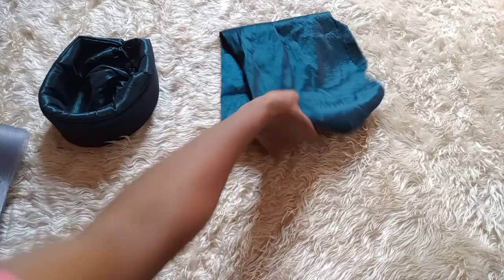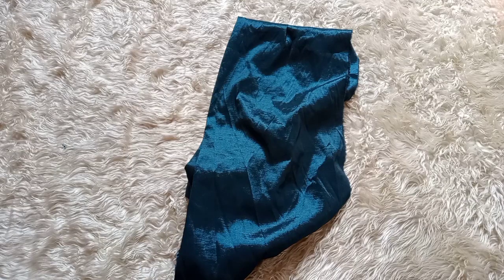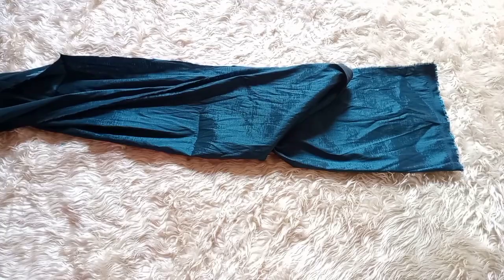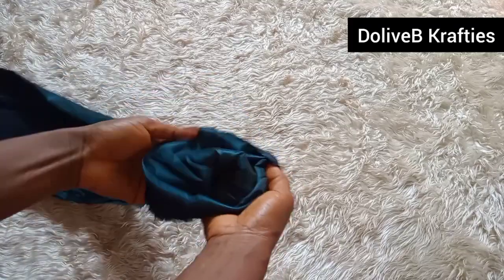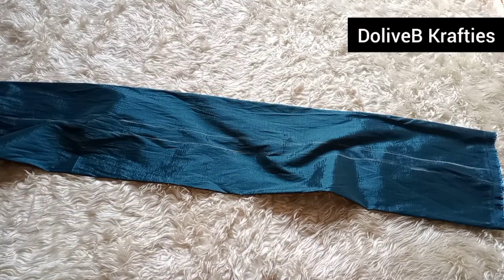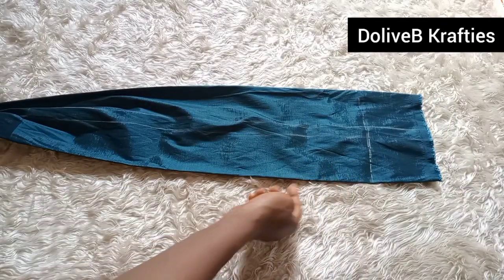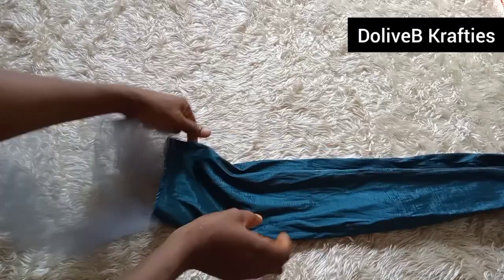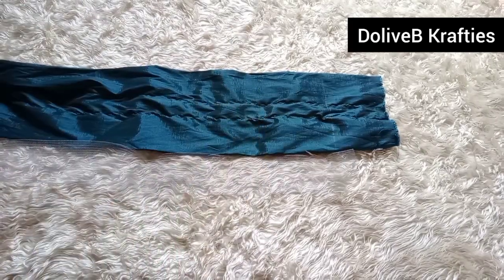DIY ruffle design for Zara Cap | DoliveB Krafties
You will need:

1. A beautiful fabric (I used a stretchy fabric - about 1 yard)
2. Small size Crinoline (about 4 yards)
3. Needle and Thread
4. Accessories for embellishment

This is how to make the Cap